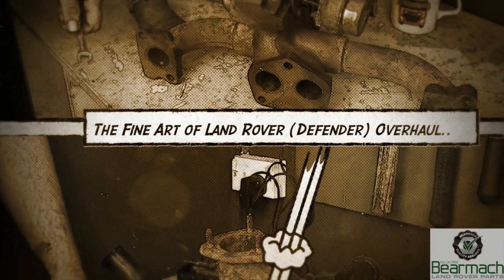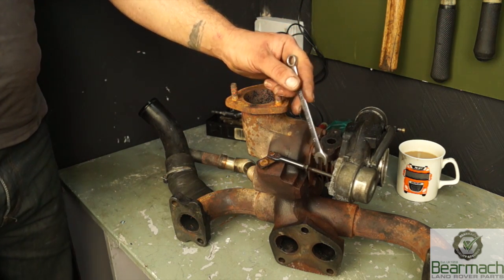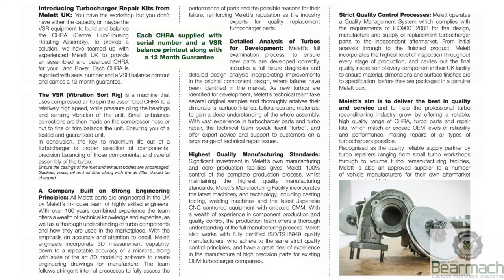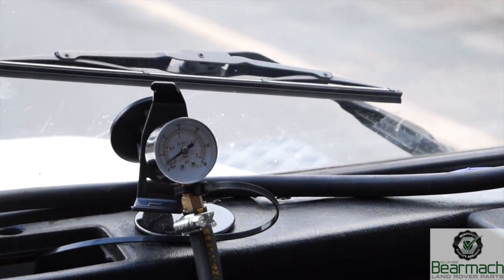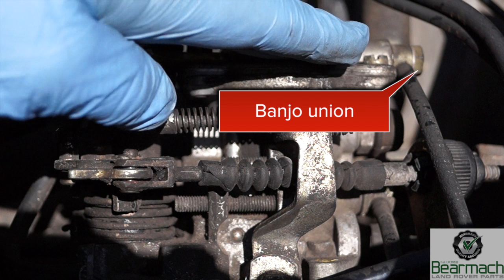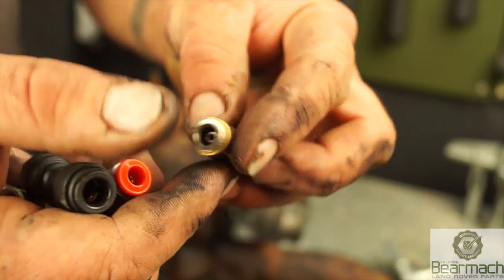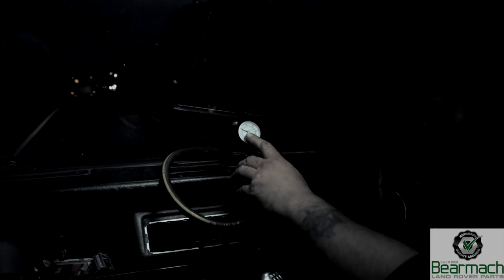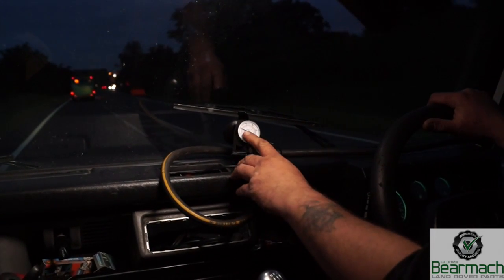Land Rover 300tdi turbo boost pressure check - how to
Checking the pressure at the turbo is a vital check to see how your turbo unit is performing.   We need to know that the waste gate actuator is sustaining and regulating the pressure in the turbo at a certain RPM.  Not a highly accurate test as you need to estimate the speed of your engine under certain load.

We'll show you how with some piping and a cheap gauge.